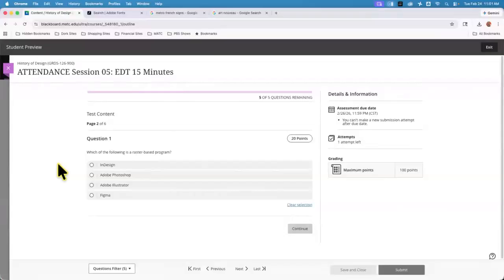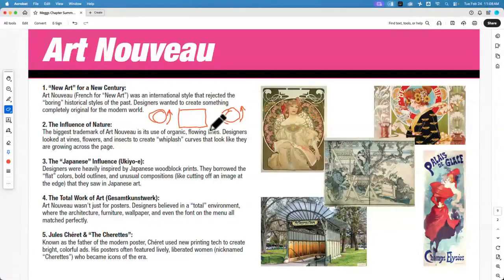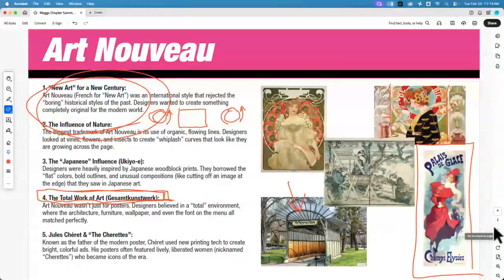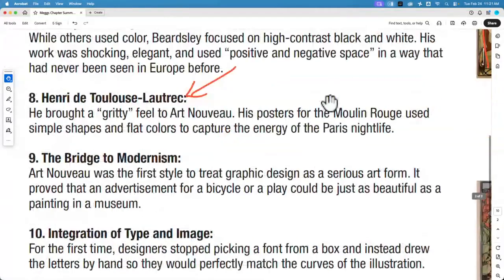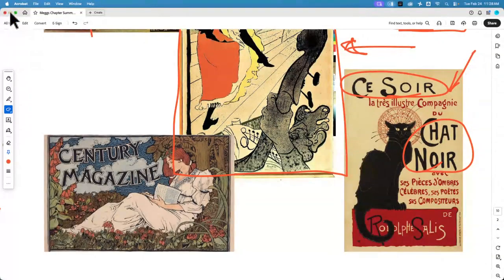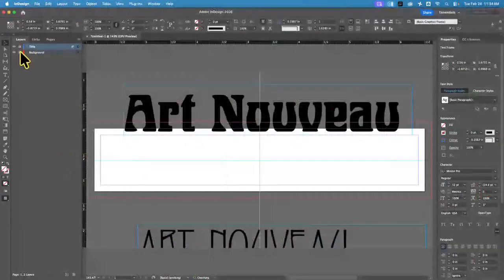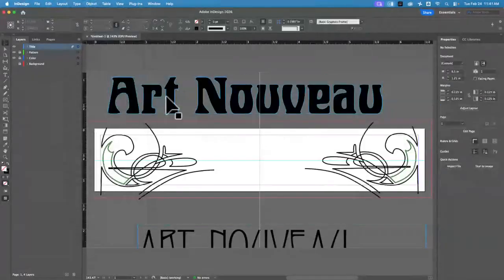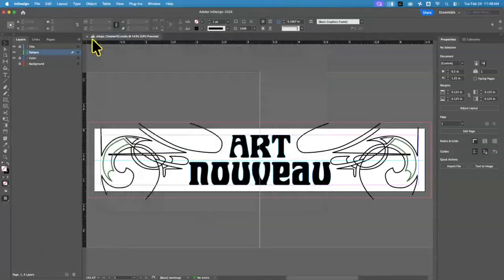History of Design Session 05a